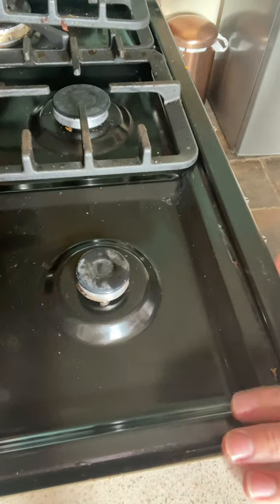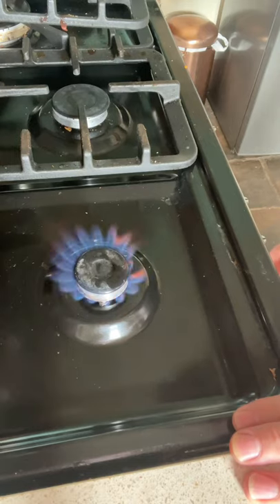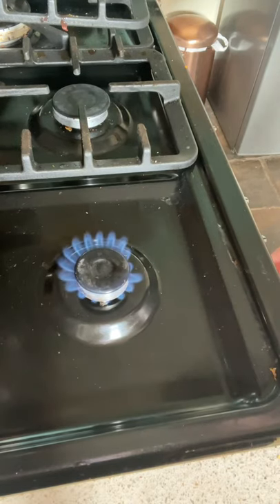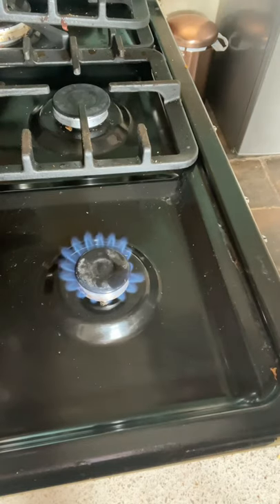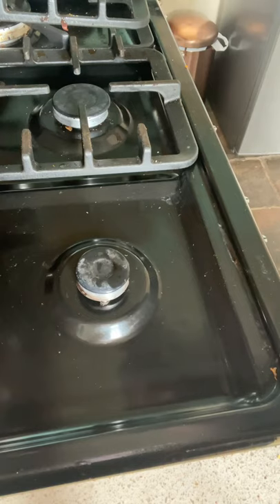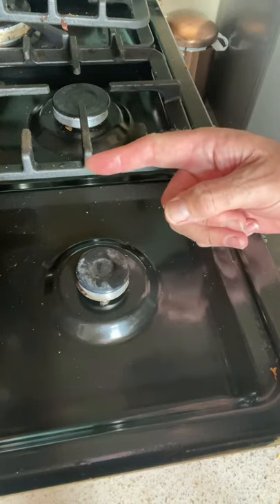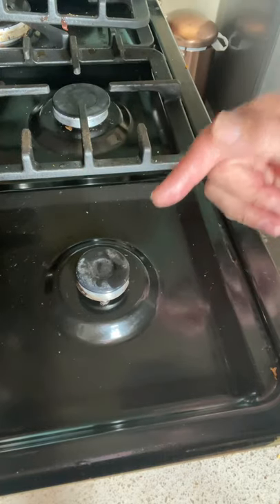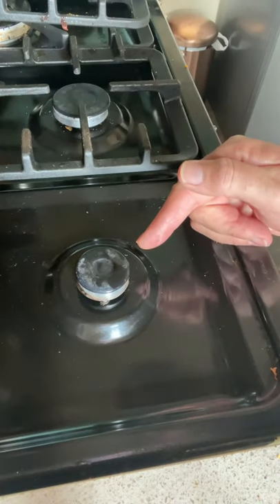Flame safety device test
I'm testing the flame safety device fitted to my gas hob.